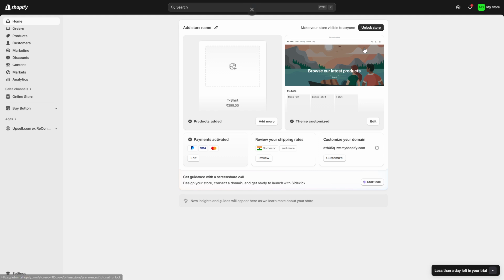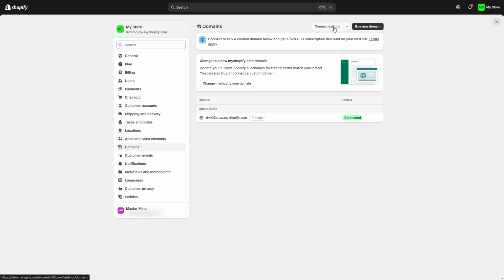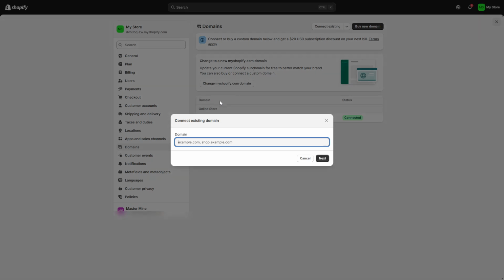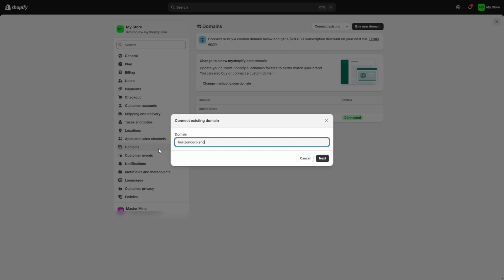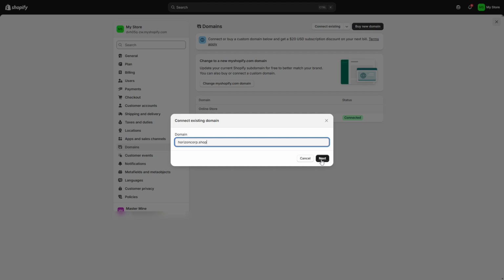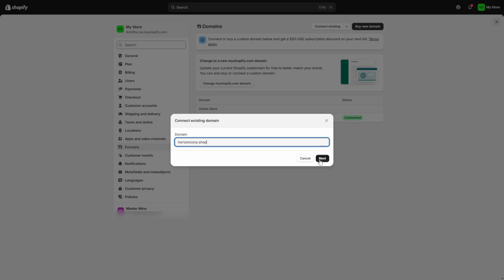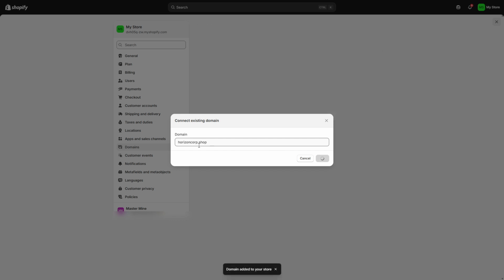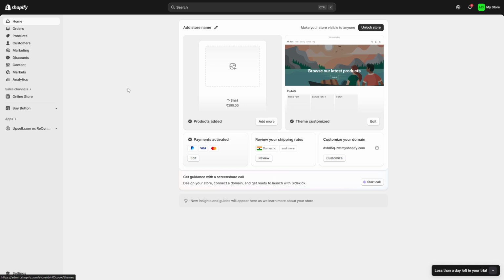How to Connect Third-party Domains to Shopify (Step By Step) (2026 Guide)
How to Connect Third-party Domains to Shopify (Step By Step) (2025 Guide)